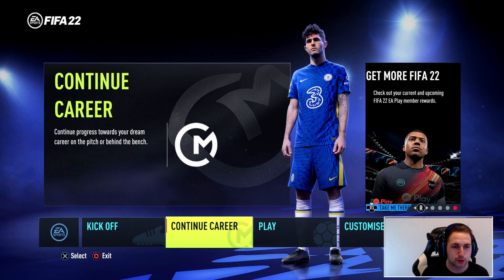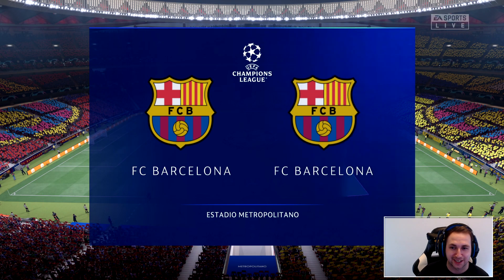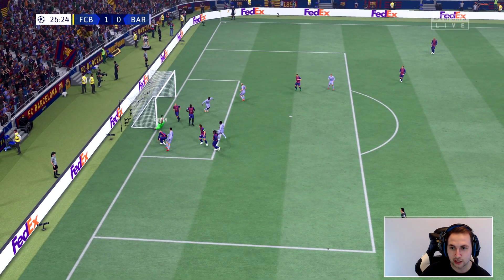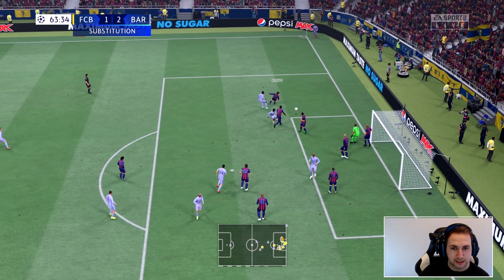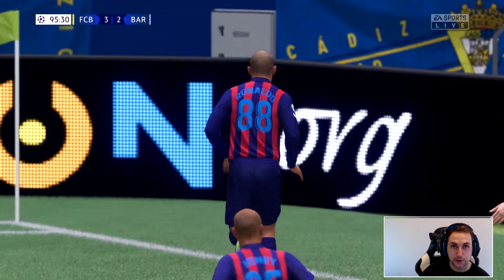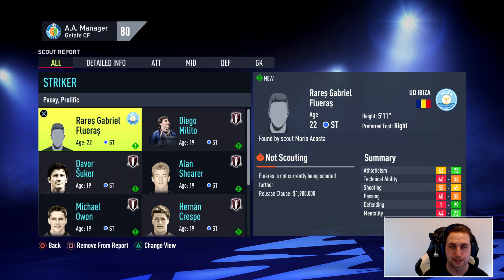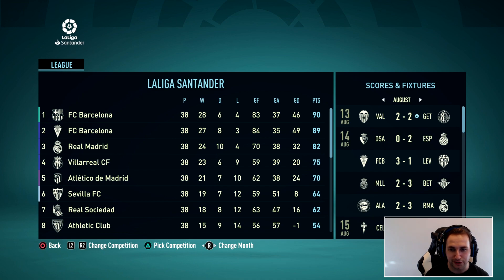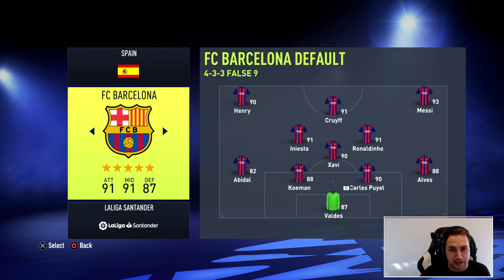PAST VS FUTURE Barcelona in FIFA 22!! Icons V Highest Potential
PAST Barcelona VS FUTURE Barcelona in FIFA 22!

Here we go! A brand new series im going to be testing out on the channel. We take some past Barcelona players using icons and some created players and put them in a match against the current Barcelona team with their overall set to their potential.

In this one we had to create Valdes, Abidal & Dani Alves for the past team. The rule is to use any rating they have been given in FIFA. We can go all the way back to FIFA 10 like we did for Valdes. We can't use TOTY or Inform ratings however.

fifa 22 career mode, fifa 22 my player career mode, rebuild, episode 1, ep1, PS5, Barcelona, Barca career mode, fifa 22 Barcelona Career Mode